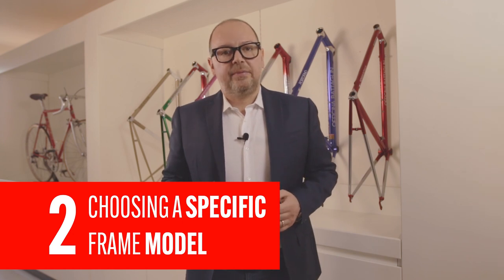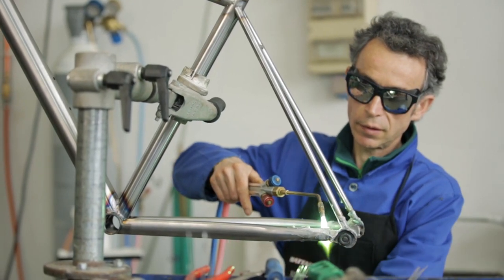Building a steel road bike: 5 STEPS to a GREAT CUSTOM FRAME [Behind a Custom Steel Bike]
The heart of any steel road bike is the frame. And in this video, you’ll discover the 5 steps to a great custom frame.

In fact, there are many factors in the frame building process that have an impact on how your custom bike will look and ride.

Alex will walk you through the exact sequence used by the Battaglin workshop for building thousands of custom steel frames since 1981.

Here’s what he’s going to cover.

Step #1: you’ll discover what you should provide to your frame builder to make sure the frame geometry suits all your needs.

Step #2: You’ll learn why you should choose a specific frame model. This might also mean also choosing between different types of frame construction.

Step #3: Rim brakes or disc brakes? Here’s where you’ll have to choose one side of this contemporary cycling debate. Make sure it’s the right one for you!

Step #4: Want to add some custom touches? Here are 2 different ways to customize your frame so that it’s even more unique.

Step #5: Now that your raw frame has been built, it’s time to turn it into a work of art with a custom paint job. And if you want to make your steel bike a real head turner, don’t forget to ask your frame builder about the cromovelato.

ABOUT OFFICINA BATTAGLIN

Officina Battaglin is the steel bicycle brand founded by the 1981 Giro-Vuelta double winner Giovanni Battaglin.

With its collection of custom steel frames and bikes handbuilt in Italy, Officina Battaglin is the only brand managed in person by a Grand-Tour winner.

Each steel frame is made to order and designed to the owner’s specifications by Giovanni Battaglin himself, to deliver the most comfortable and pleasant riding experience.

Do you want to discover Giovanni Battaglin’s secret formula to building a custom steel bike that rides like a dream?

HERE you can access our FREE video series “The Man of Steel” and get a behind-the-scenes look at the specific process used by the 1981 Giro winner in his eponymous bike workshop in Italy ➡️

Follow Officina Battaglin on FACEBOOK!

Follow Officina Battaglin on LinkedIn!

Follow Officina Battaglin on INSTAGRAM!